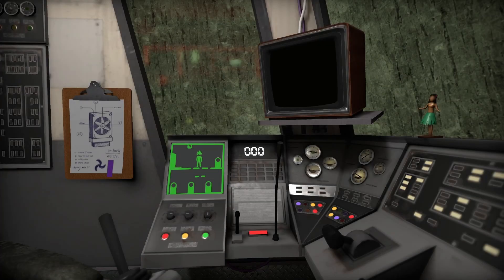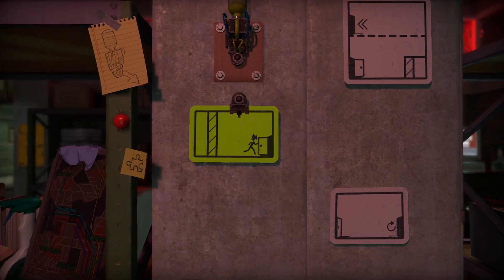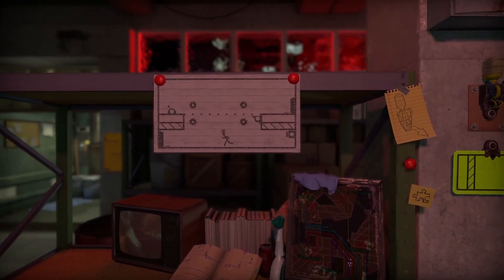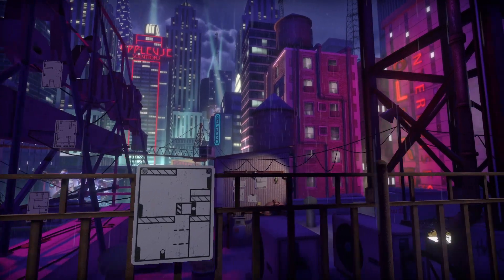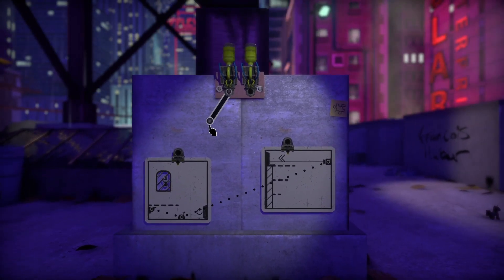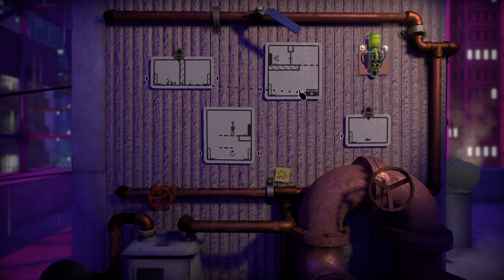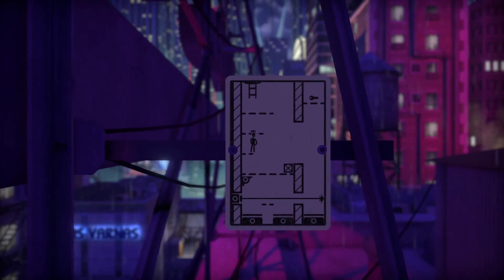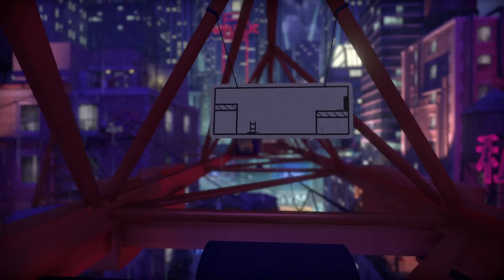Gluten-Free Paint - The Pedestrian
It's raining somewhere else... as well as here! We gotta climb a bunch of high things to get a multicolored fan, for some reason.

Today's moral: "Heights... why did it have to be heights?"